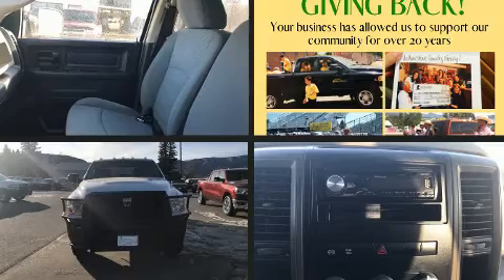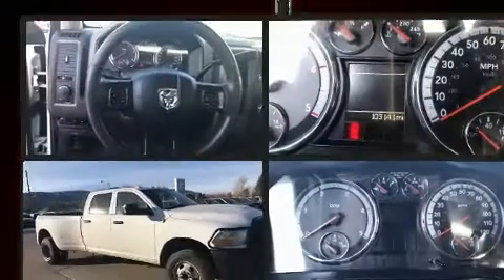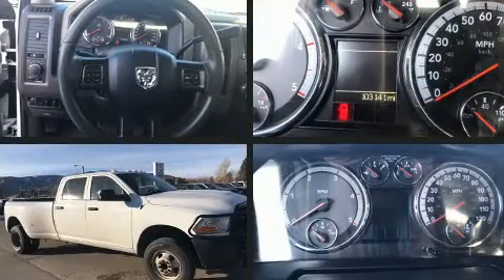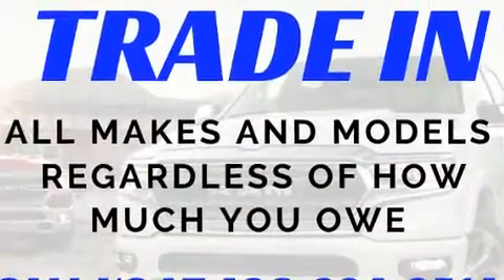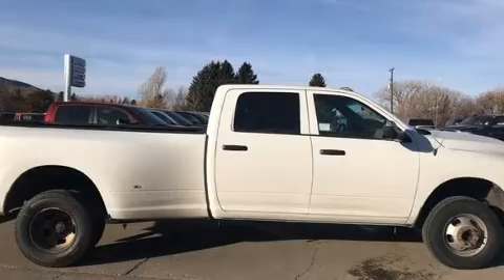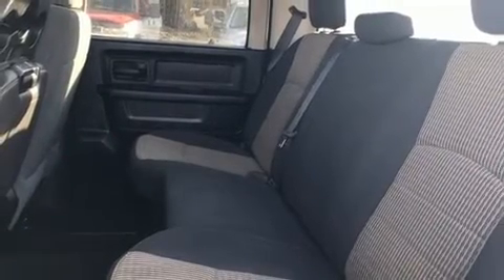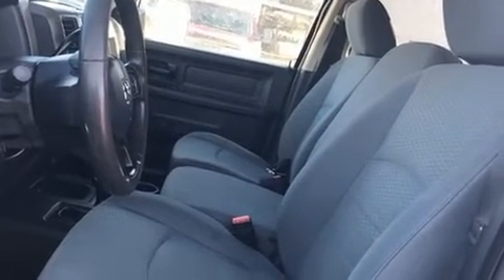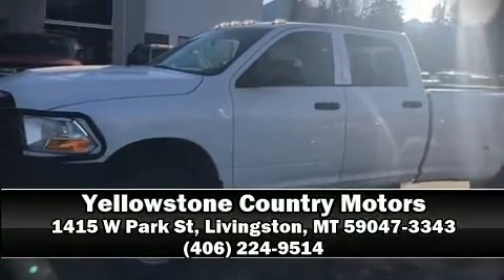2012 Ram 3500 ST 4x4 Crew 8ft in Livingston, MT 59047-3343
Introducing the 2012 Ram 3500. This 4 door, 6 passenger truck provides exceptional value! It features an automatic transmission, 4-wheel drive, and a refined 6 cylinder engine. A turbocharger further enhances performance, while also preserving fuel economy. The following features are included: a tachometer, variably intermittent wipers, a rear step bumper, heated door mirrors, cruise control, a trailer hitch, and power windows. Safety equipment has been integrated throughout, including: head curtain airbags, front side impact airbags, ignition disabling, and 4 wheel disc brakes with ABS. A Carfax history report provides you peace of mind by detailing information related to past owners and service records. Our experienced sales staff is eager to share its knowledge and enthusiasm with you. We'd be happy to answer any questions that you may have. We are here to help you.